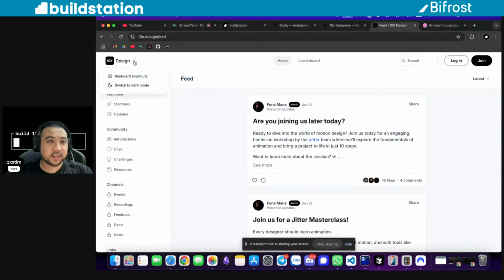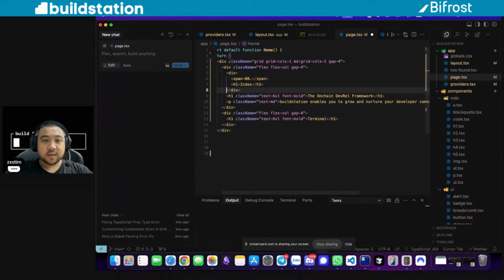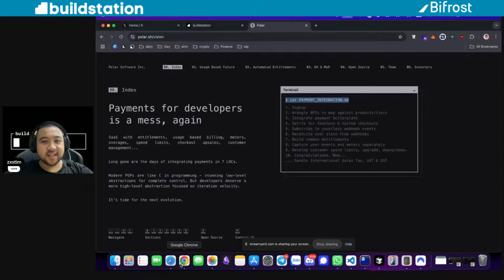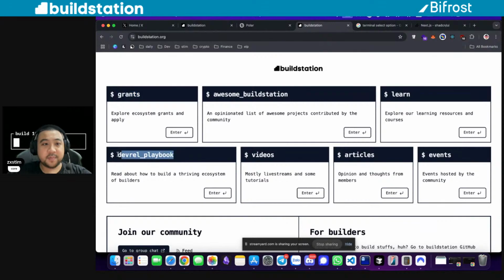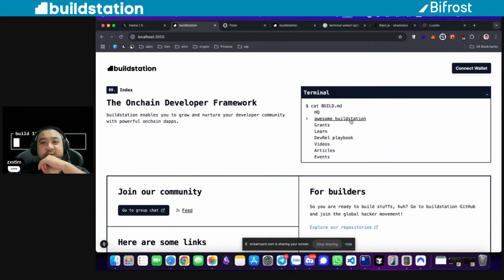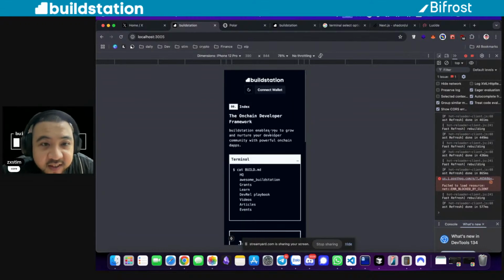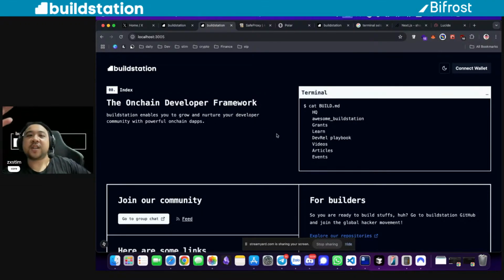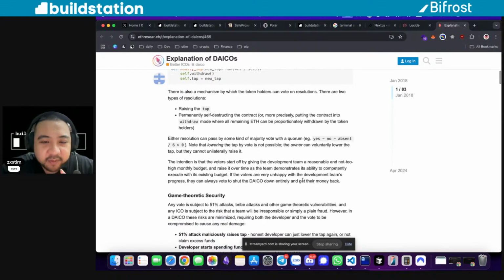how can we fund builders better???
exploration on mechanism to fund builders besides ecosystem grants. what are our options?